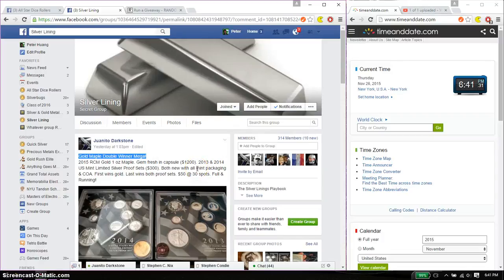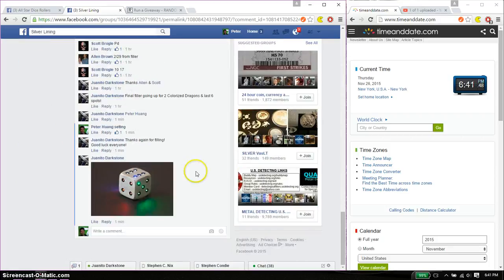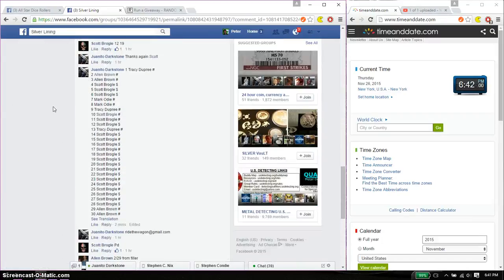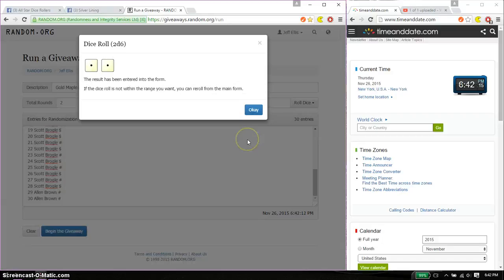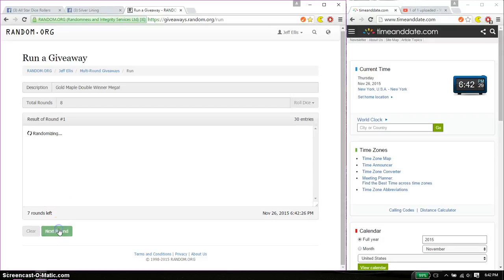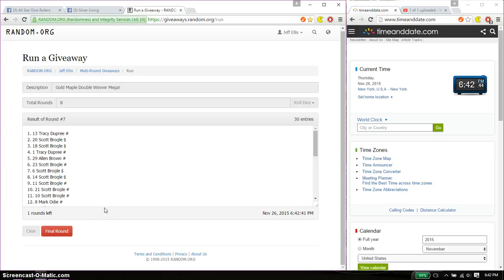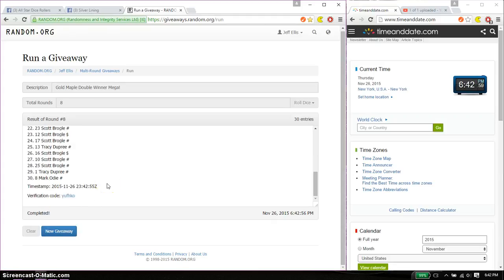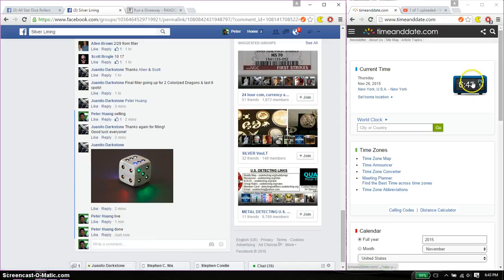gold maple and proof sets